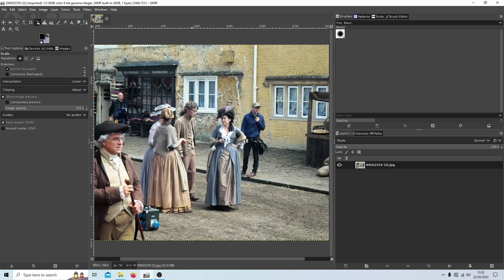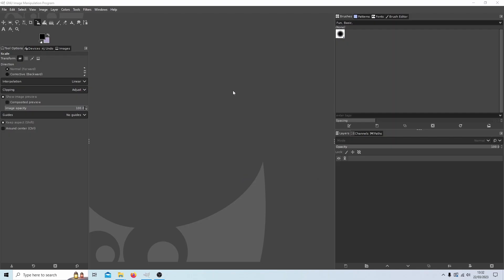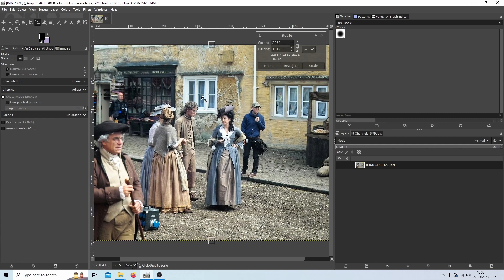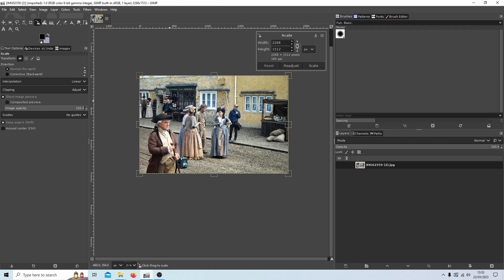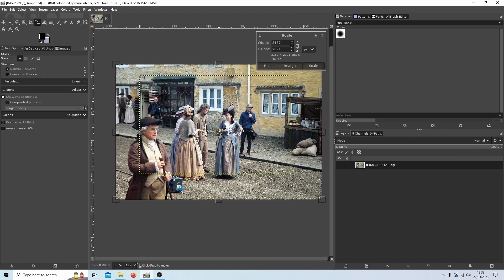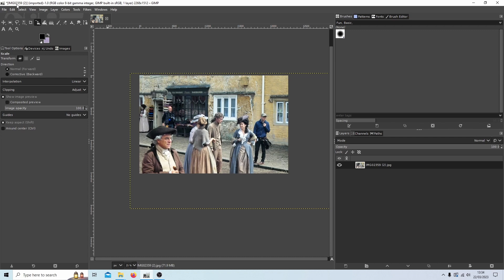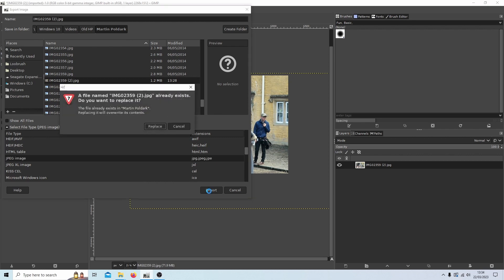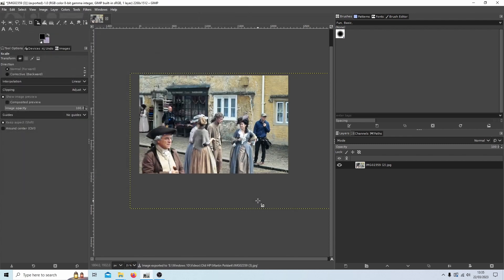GIMP Tutorial: How To Zoom In On An Area Of An Image.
How to Zoom in on a picture and & reposition or recentre. Re-scale.

GIMP (GNU Image Manipulation Program) is a free and open-source raster graphics editor used for image retouching and editing, free-form drawing, converting between different image formats, and more specialized tasks. GIMP is released under GPLv3+ licenses and is available for Linux, macOS, and Microsoft Windows.